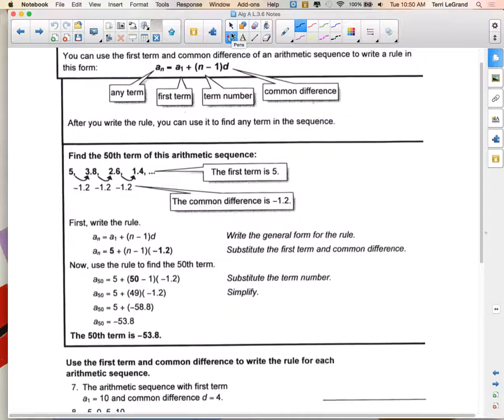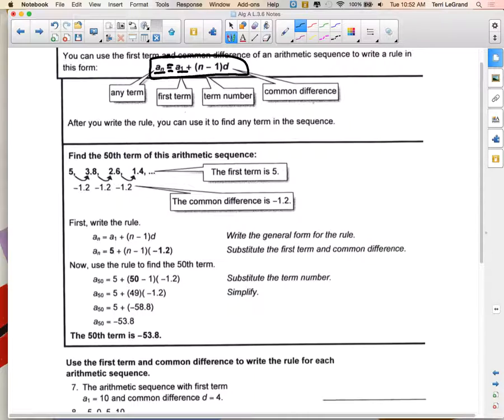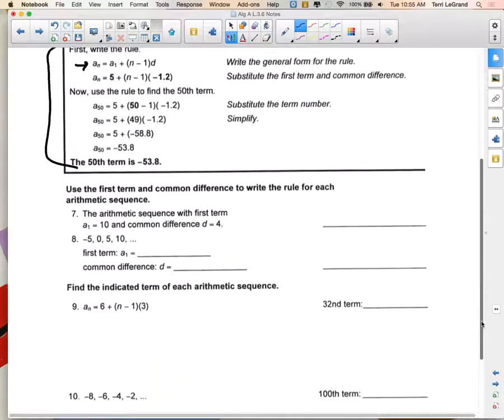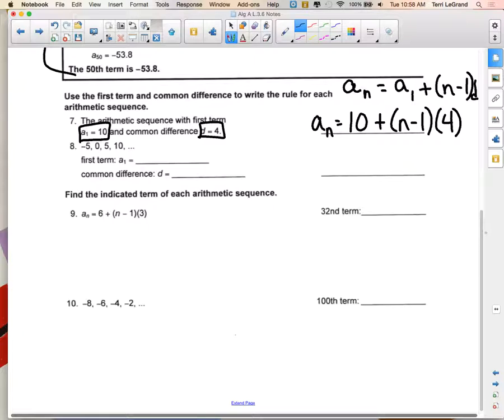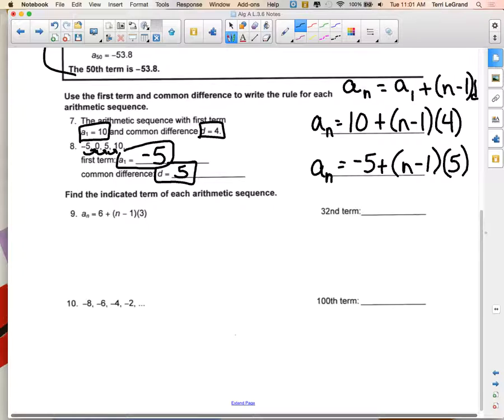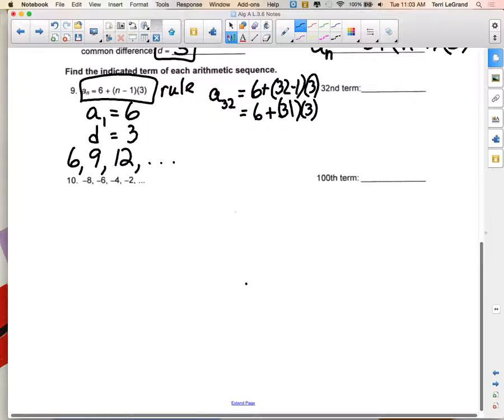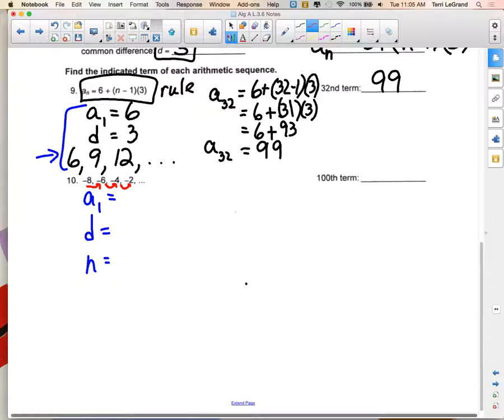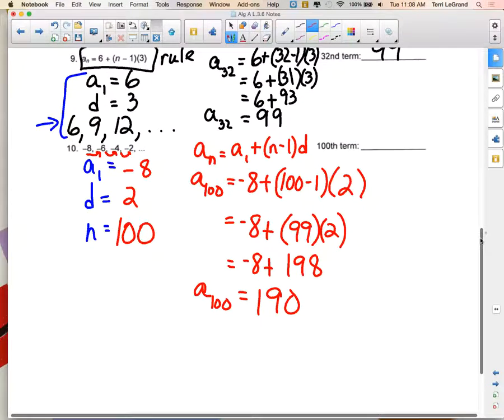Alg A L.3.6 Notes (back) Recording